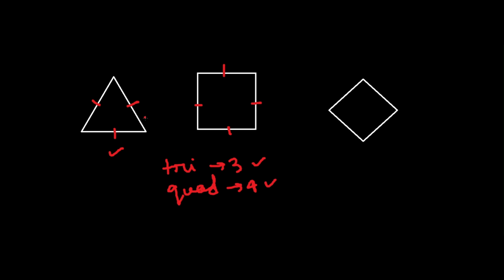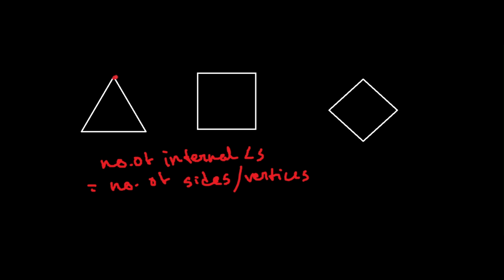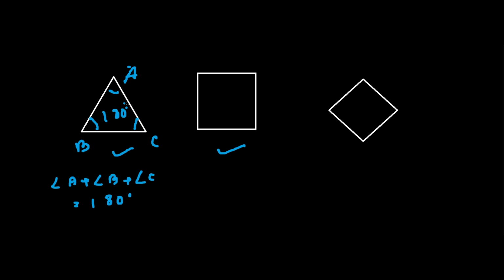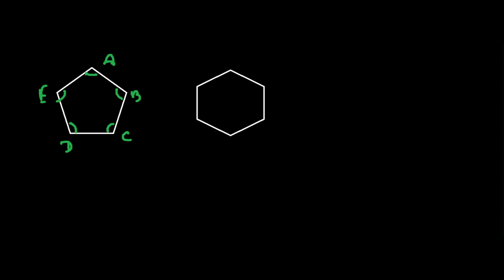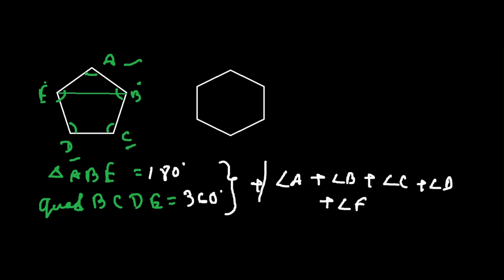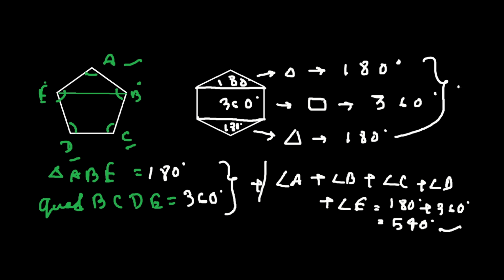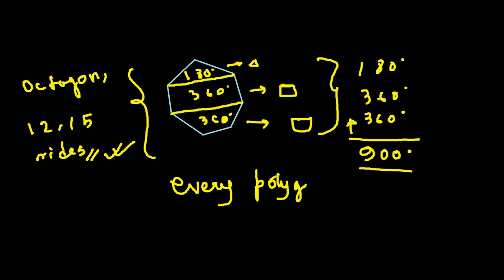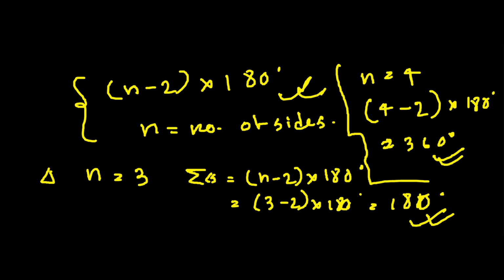Sum of interior angles of any polygon(formula and shorts trick)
Comment on the part you didn't understand